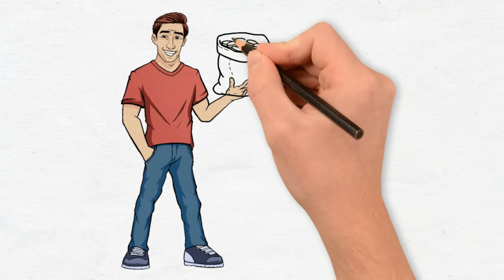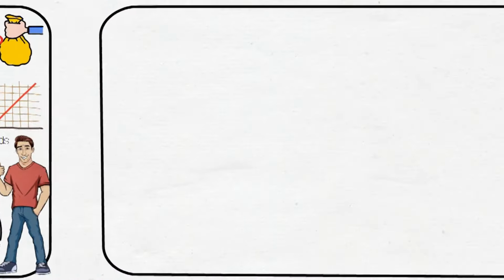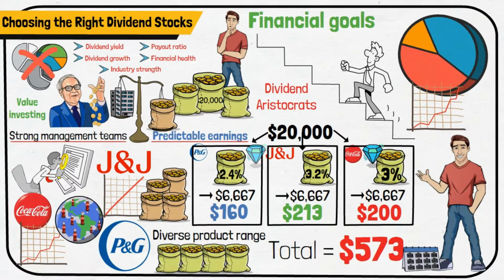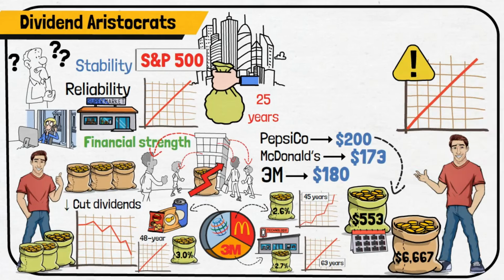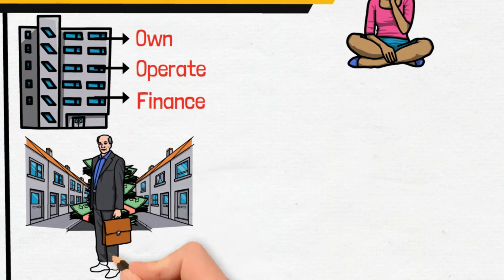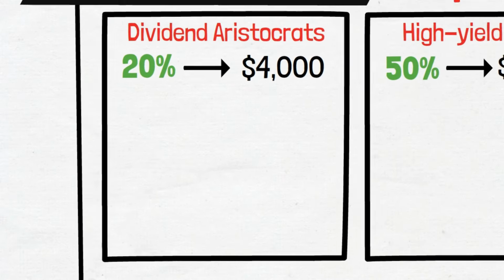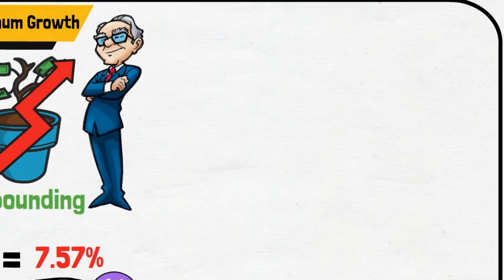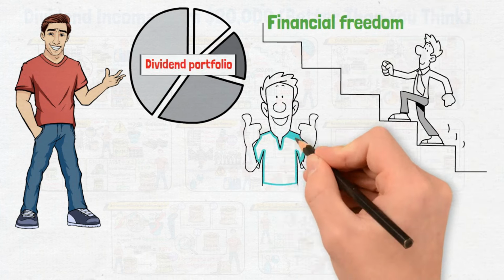Dividend Income From $20,000 (Better Than You Think)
Dividend Income From $20,000 (Better Than You Think) with Warren Buffett approach.

Welcome to Investor Weekly, your ultimate destination for all things related to personal finance and achieving financial freedom. Our channel is dedicated to helping you master the art of frugal living and embrace the power of saving and investing to set you for financial freedom.